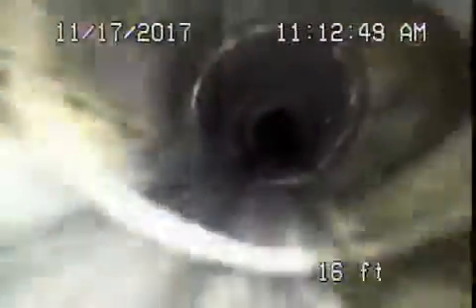5120 Baltimore st